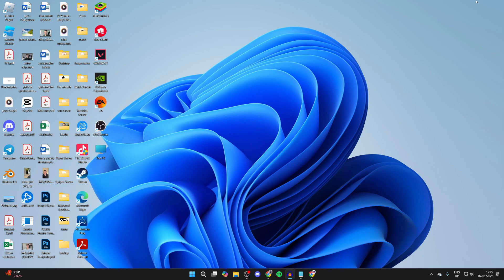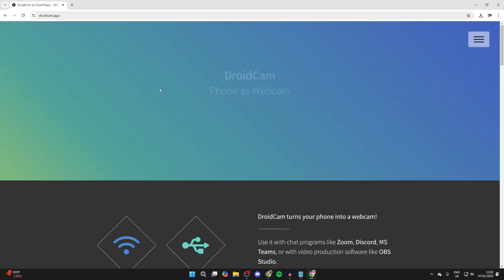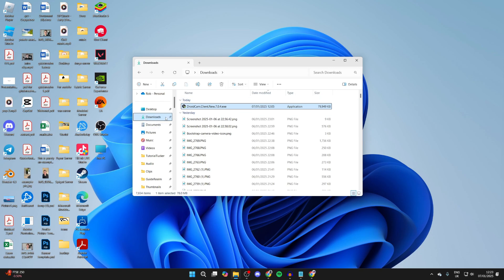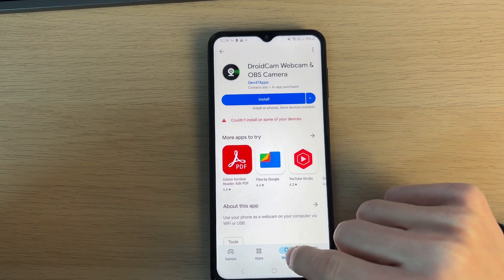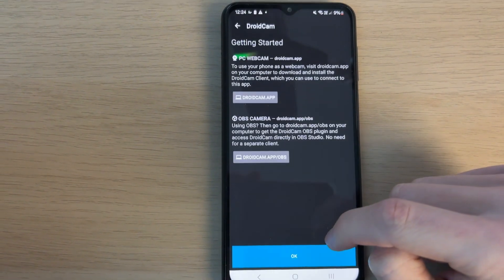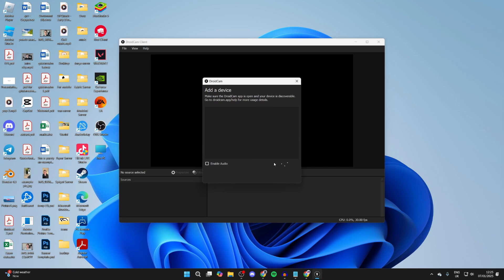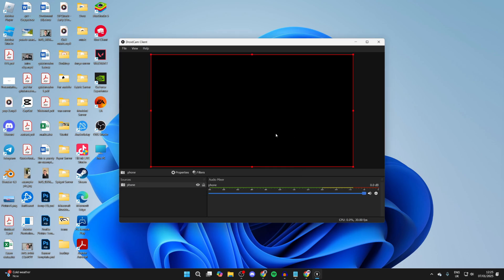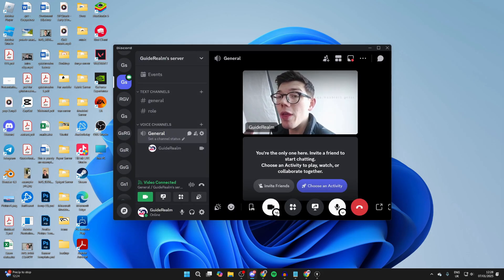How To Use Phone As Webcam For PC - Full Guide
Learn how to use phone as webcam for pc in this video.

GuideRealm